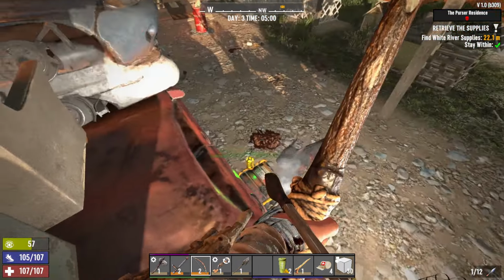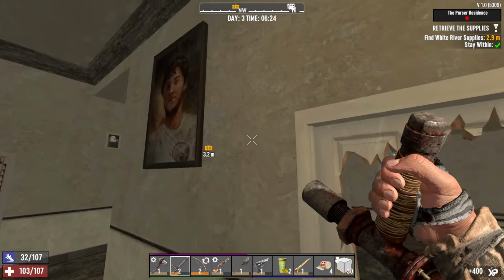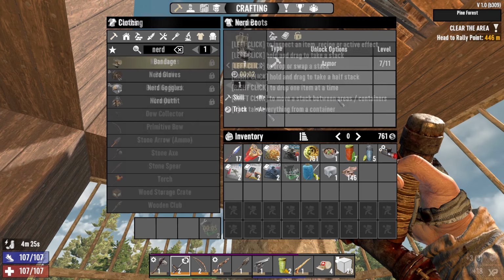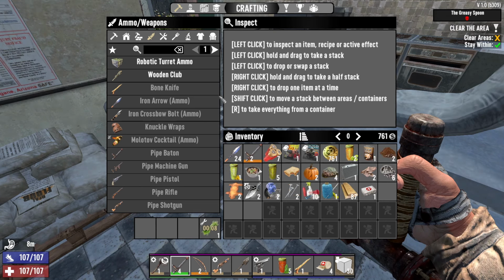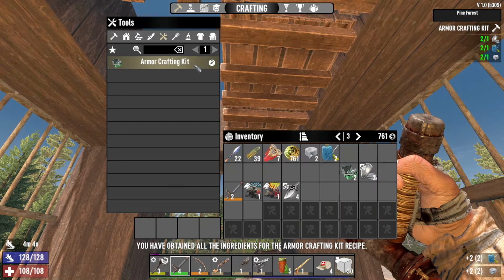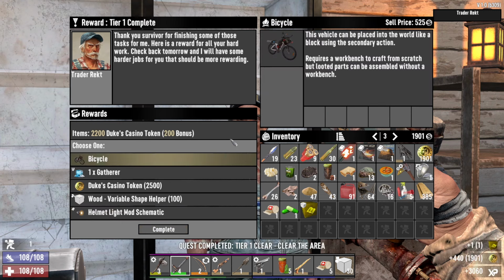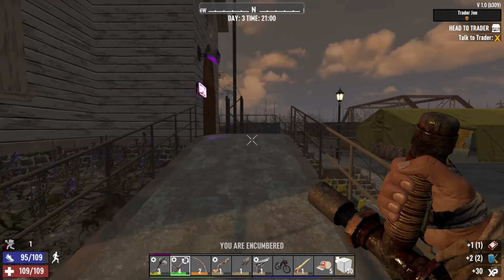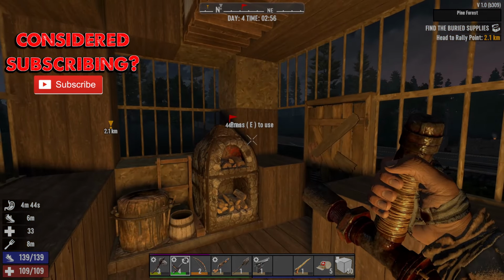Juicy Loot - 7 Days To Die 1.0 (Nerds Paradise)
Day 3 of Nerds Paradise for 7 Days To Die 1.0 we aim to unlock new biomes and a new trader! Our main goal is books and food as we are suffering a little bit. However, later on in the episode we unlock something rather cool...

Nerds Paradise - 7 Days To Die 1.0